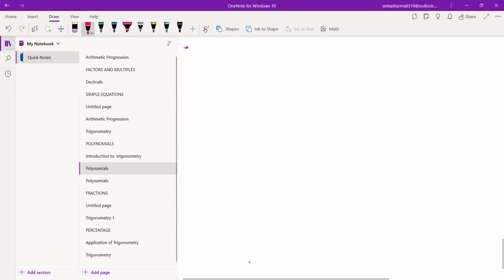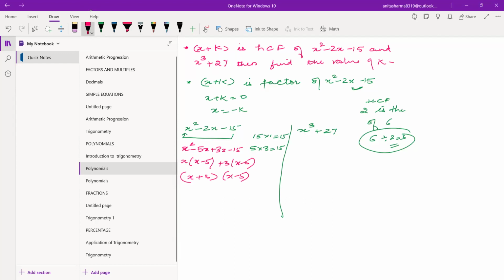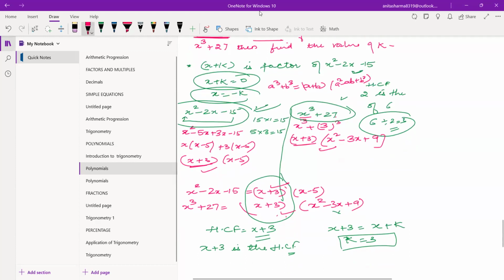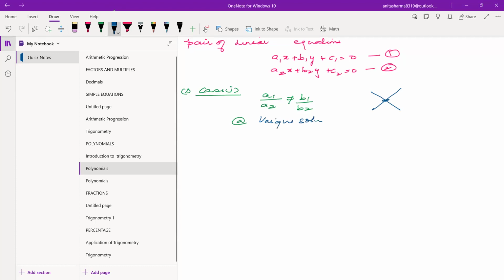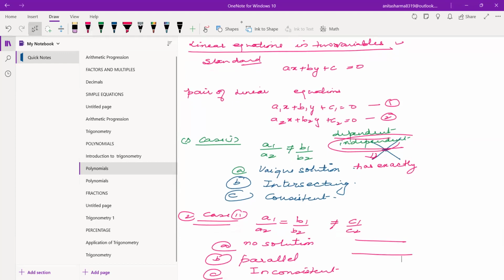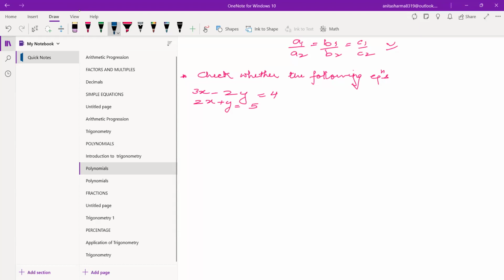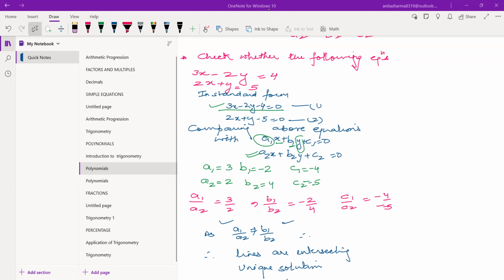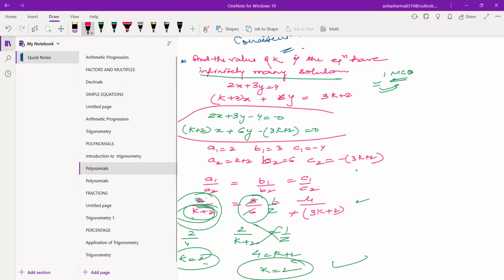Revision of Linear Equations in Two Variables L1